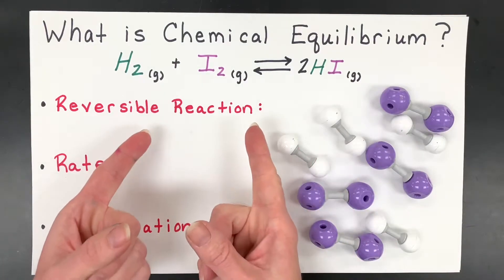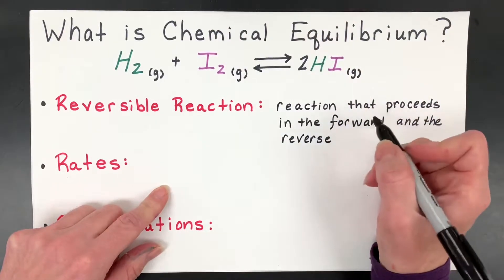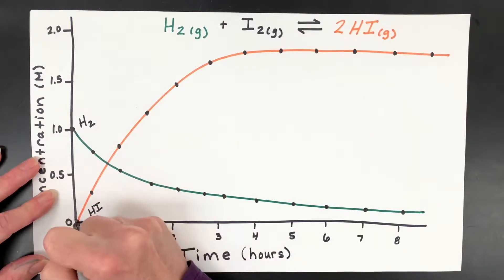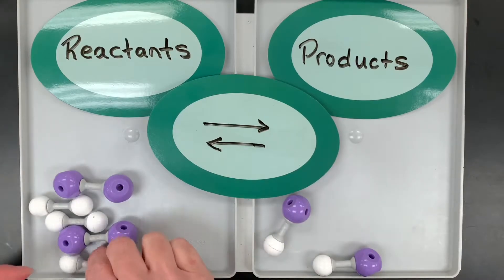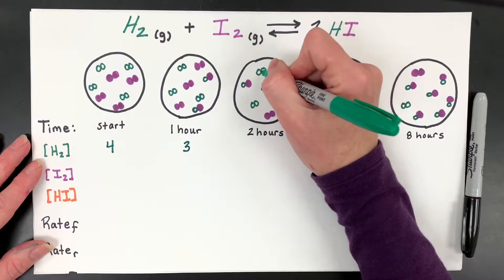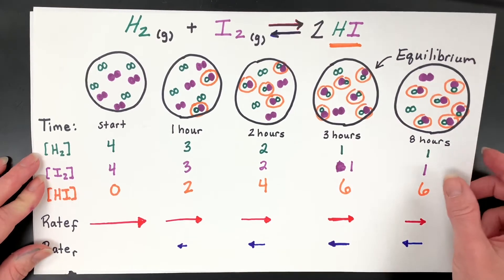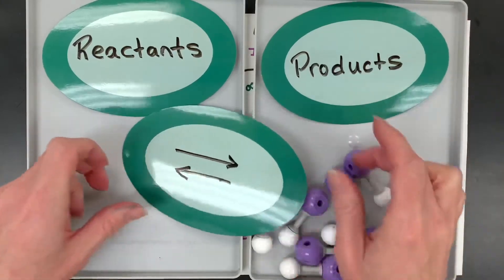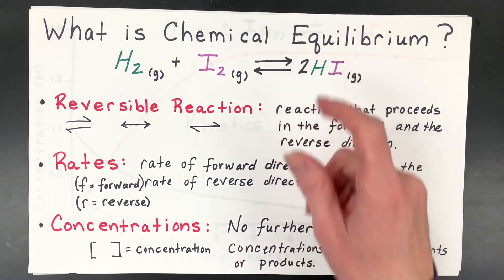What is Chemical Equilibrium?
Chemical equilibrium can be established if reactions are reversible. The rate of the forward reaction equals the rate fo the reverse reaction at equilibrium. This will be explained and represented with graphs and particle modelings as well as drawings.